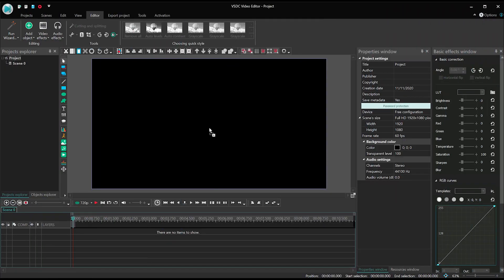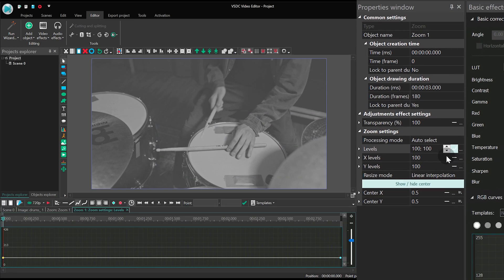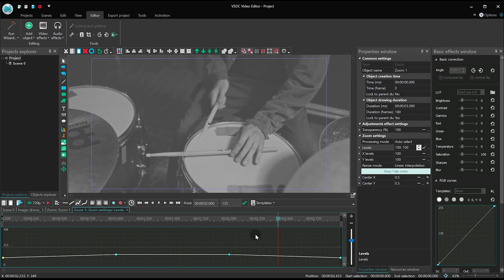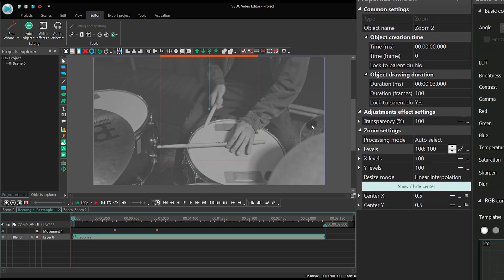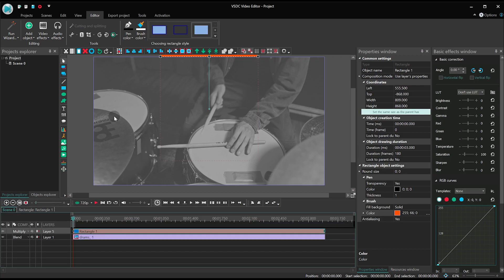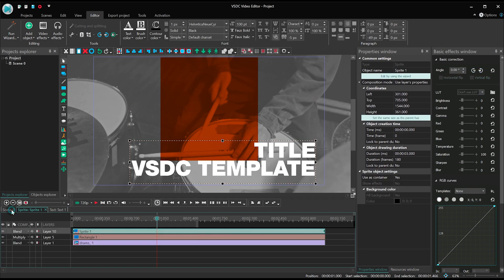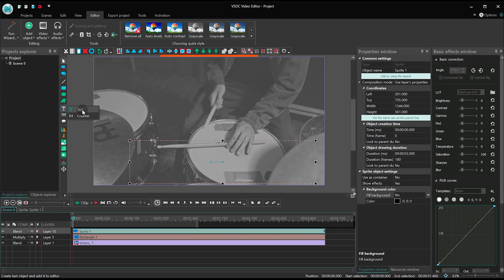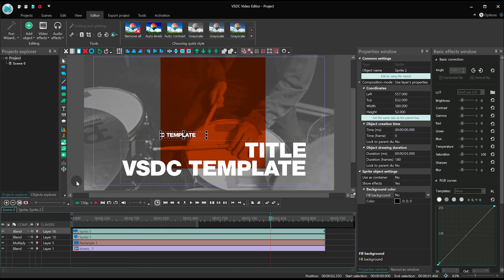How to make an animated title intro in VSDC Pro, Part 3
Meet our new animated intro tutorial for VSDC Pro!
In this modern template, we use a sliding rectangle, a headline, and a subhead. It will be perfect for vlogs, tutorials, and just any other type of video content.

Want to recreate this intro for your videos?
👈 and customize it to your taste!
Changing the background image, the color of the rectangle, and the text will take you just a few minutes. Then you'll be able to quickly add this intro to any video you produce.

Before you get started, make sure to download the latest version of VSDC